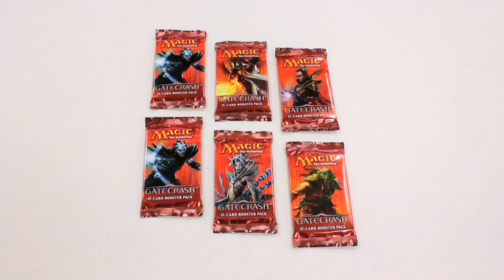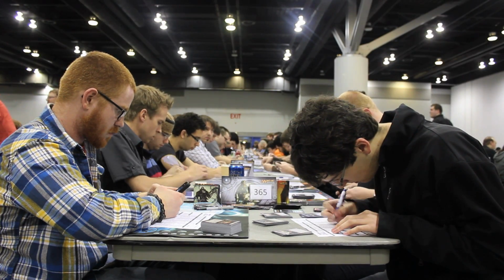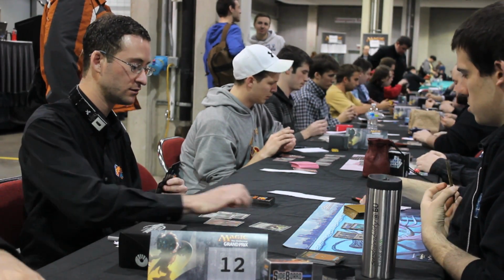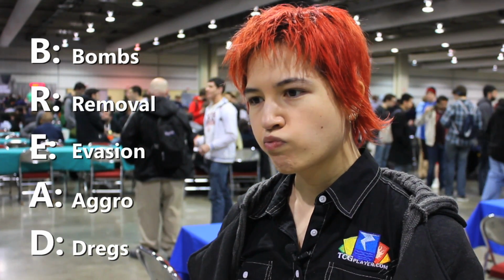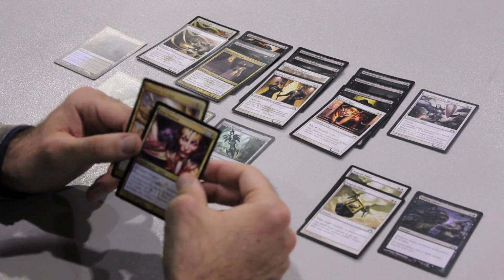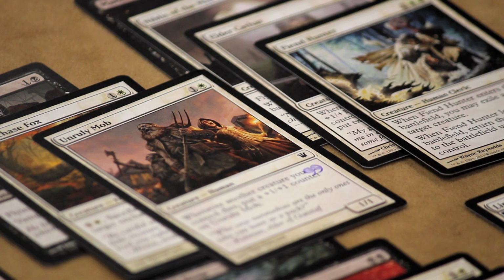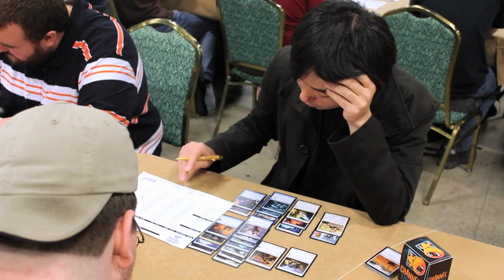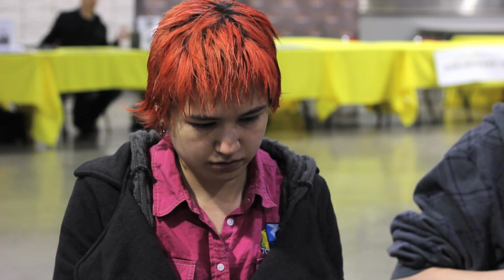Inside The Deck #89: How to Build a Sealed Deck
How to Build a Sealed Deck

At Grand Prix Pittsburgh, we teamed up with Nate Holt, host of Walking the Planes, to bring you an episode about how to build a sealed deck.  We interviewed lots of well known players and even show you Nate's "awesome" deck that he piloted to a stunning finish.  Whether you want to know what the best players' strategies are or how to not lose at your local sealed tournament, have us take you inside the sealed deck!

Interviewees (in order):
David Sharfman
Gerard Fabiano
Josh Utter-Leyton
Jack Grannan
Jackie Lee